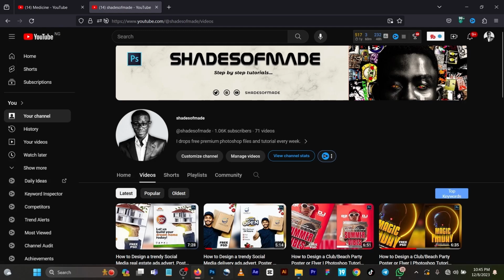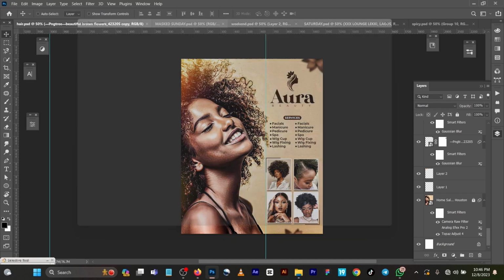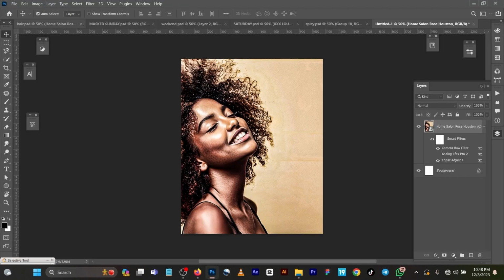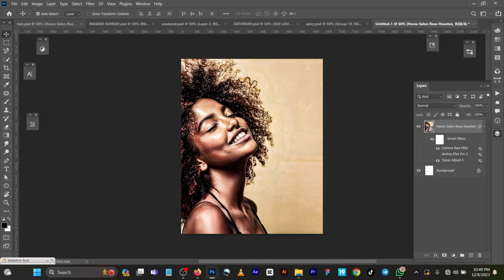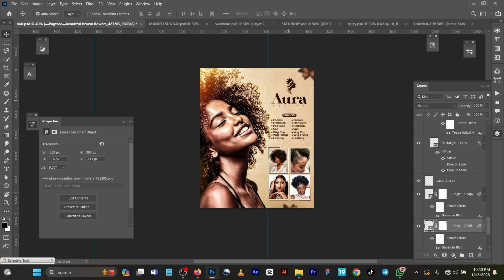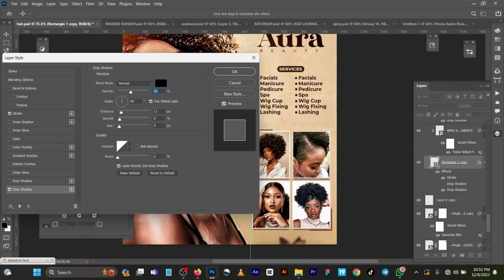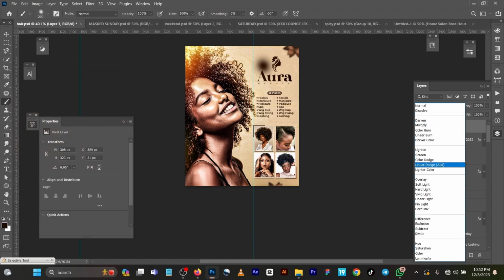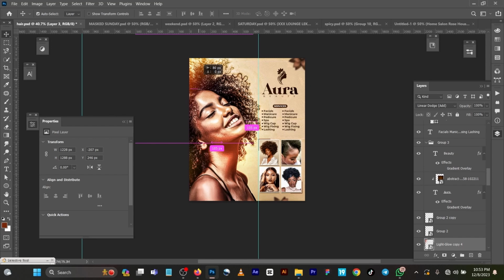How To Design a BEAUTIFUL SALON FLYER/BANNER | Photoshop Tutorial+ FREE PSD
This video is created to teach you how to create a trendy salon beauty Social Media ads, advert, poster,flyer using Adobe Photoshop for beginners also free psd ready made for client use.

0:00 - Intro